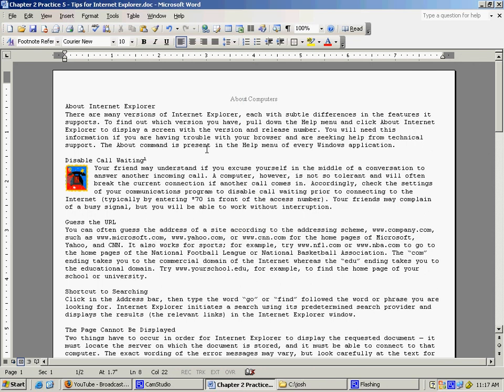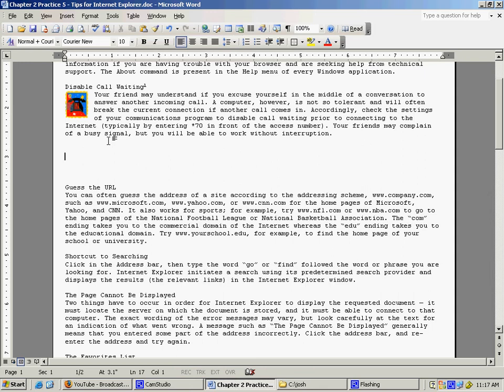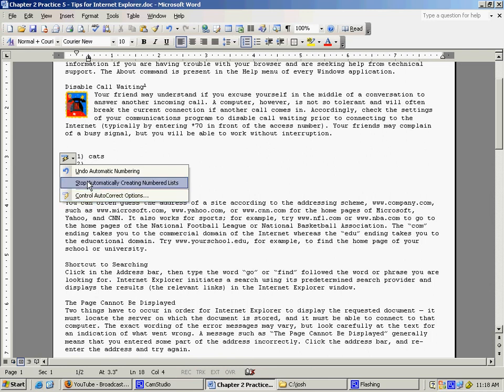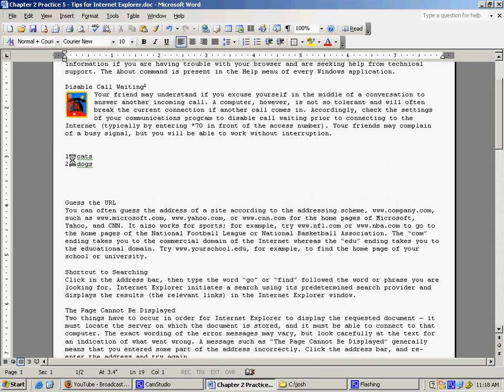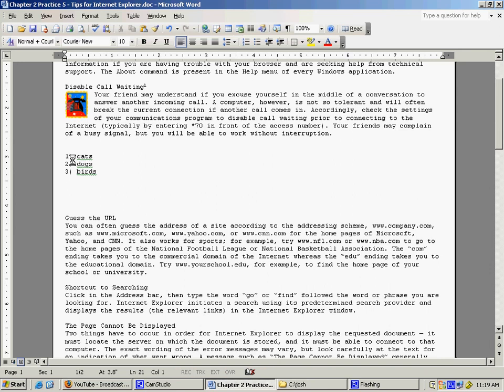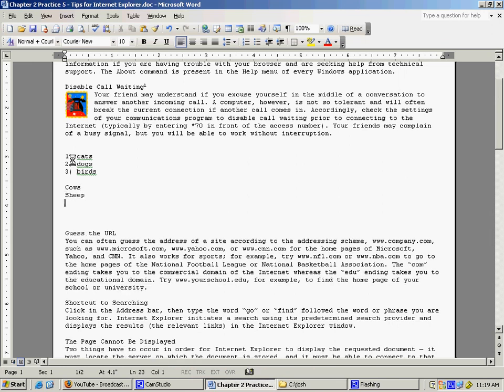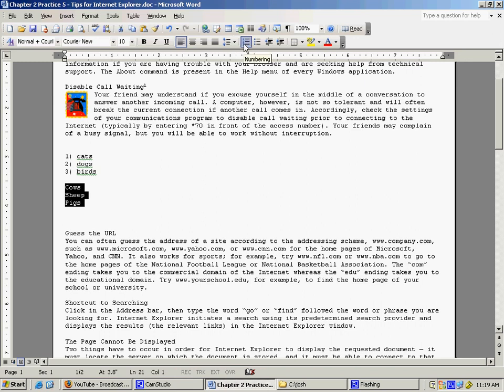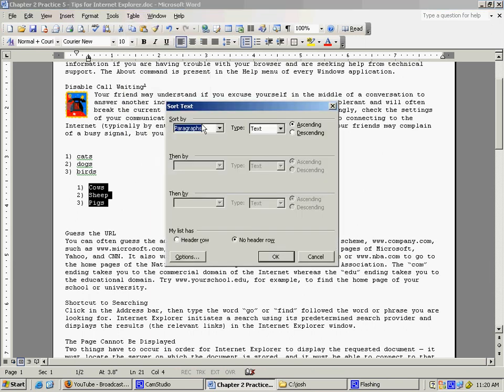word exam part 2 e and f